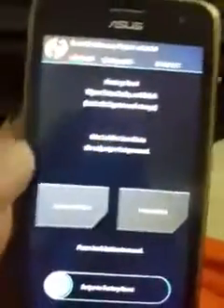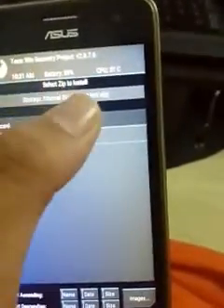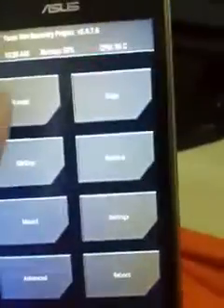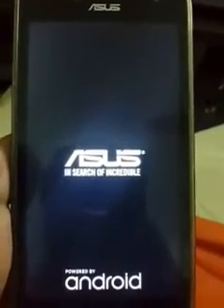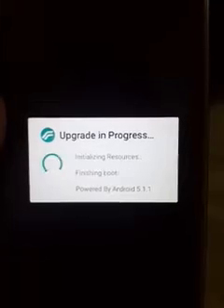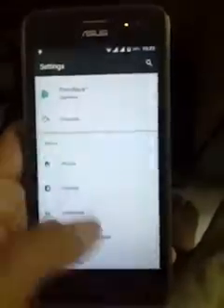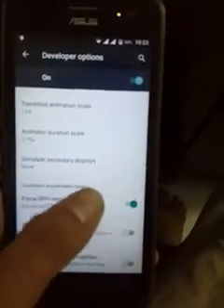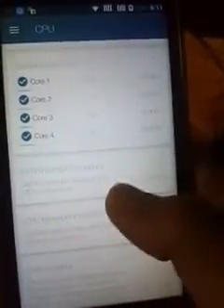Resurrection Remix Build6.9 for zenfone 5(stable)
to root your phone
extract this folder then run root.sh

just extract it and click on install.

Reboots after Msg or Phone call : Make sure you have Disabled Ambient Display. + Goto settings. + Display. + Disable Ambient Display. -

flash if you face this issue otherwise no.